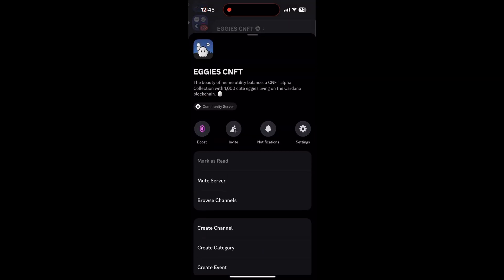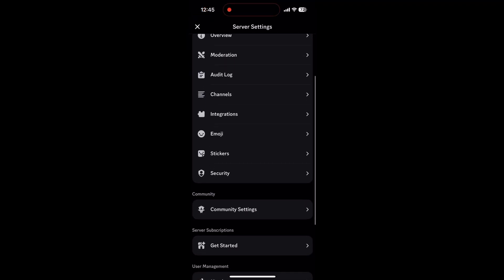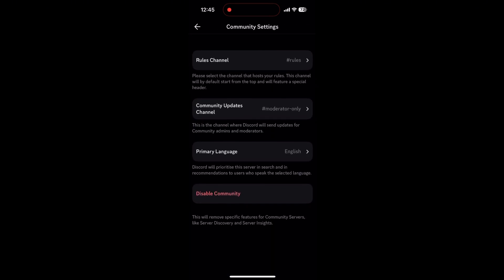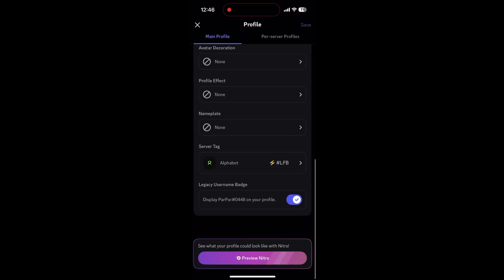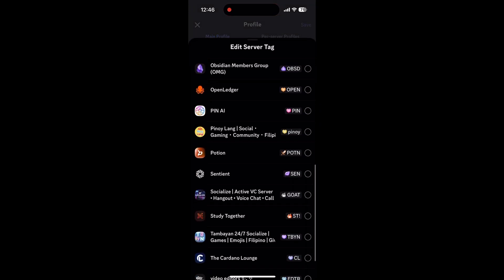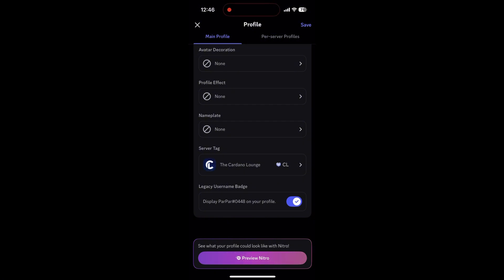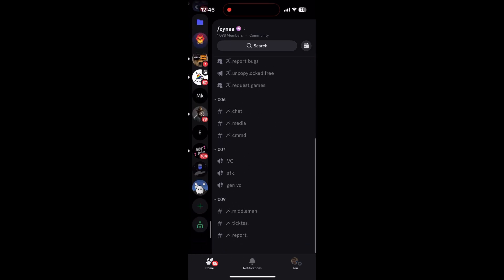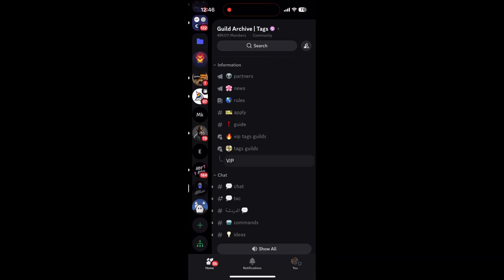How To Create A Guild Tag In Discord Mobile: Full Guide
how to create a guild tag in discord mobile
Learn how to create a guild tag in Discord Mobile. This tutorial walks you through opening Discord on your phone, going to server settings, customizing your guild (server) name and tag, and making it easy for members to identify and join your community.